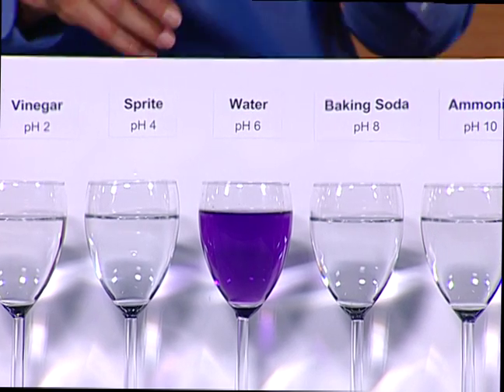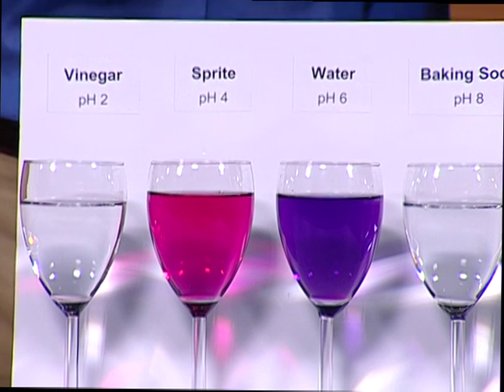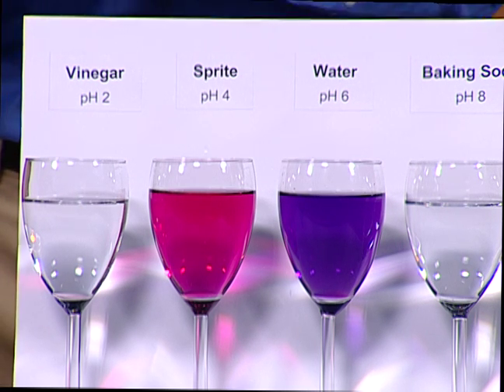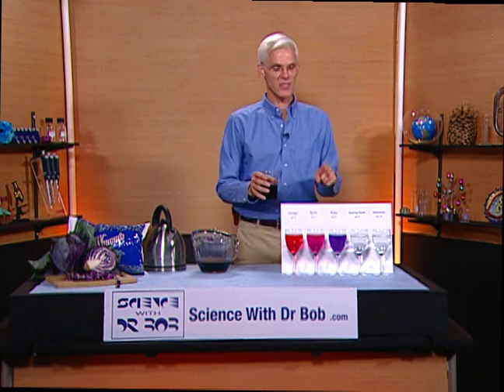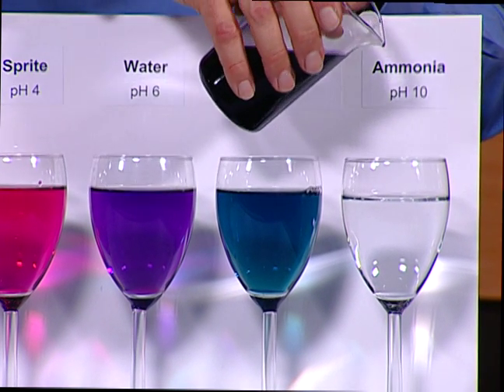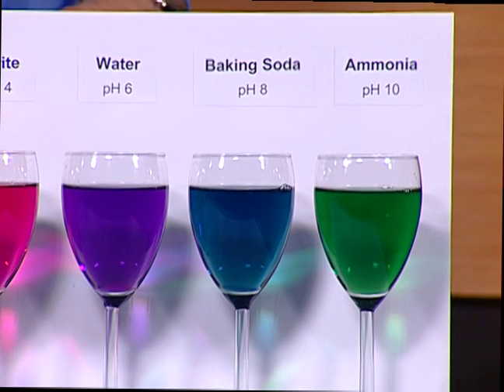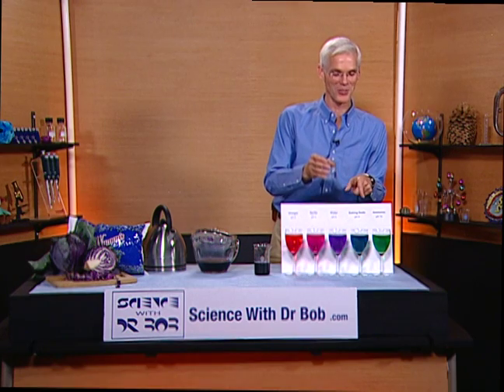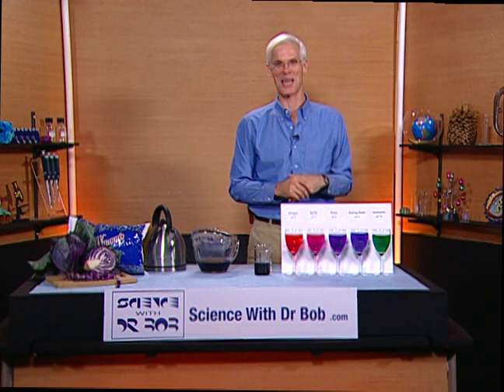Science with Dr. Bob - "Magical Colors from the pH of Water"